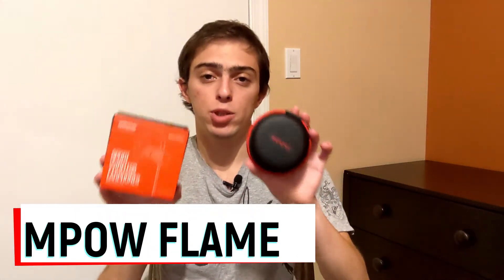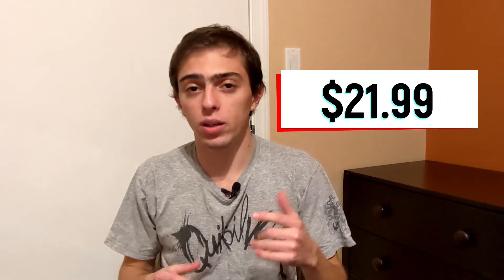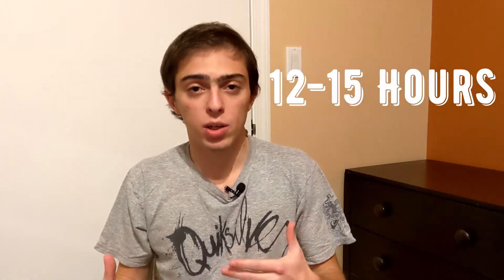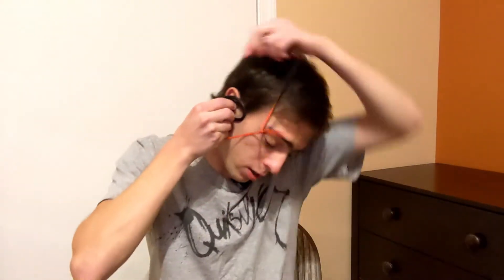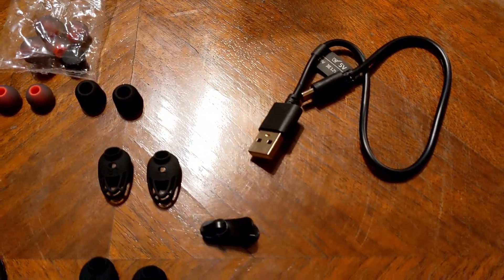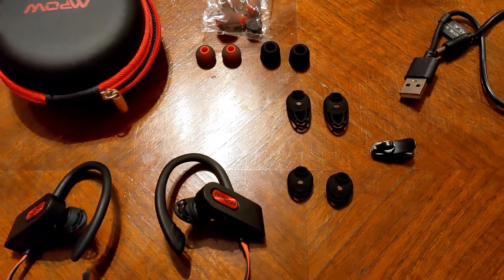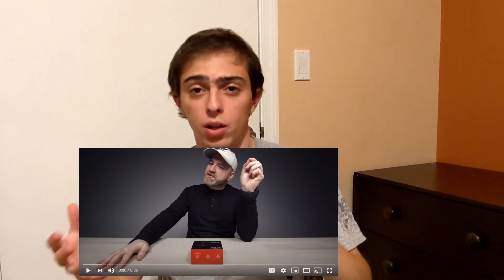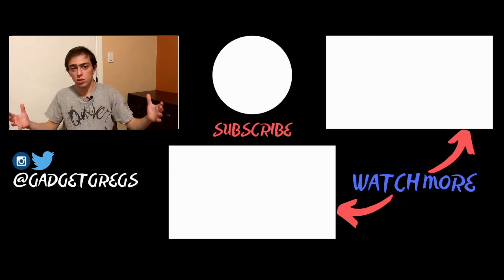The Budget Show 002 - YOU CANT BEAT THE PRICE! Mpow Flame 2, Budget Wireless Sport Earbuds/Headphone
The Mpow Flame 2 is once again an Amazon's choice best budget earbuds 2020 buy on the market. The mpow flame 2 have a great battery life complimented by decent sound and good comfortable Bluetooth earbuds. The mpow flame 2 are budget friendly sports wireless earbuds that are good for the daily athlete. Here is my review for the mpow flame 2 improving on the original mpow flame. Mpow is rocking some solid affordable Bluetooth earbuds. Best Budget wireless earbuds 2020 award!!